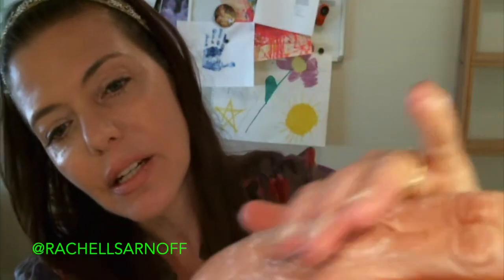Mommy Greenest Approved Via Nature Multitasking Skincare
You multitask, shouldn't your skincare? I think so. This new natural skincare line from Via Nature packs powerful ingredients into every product so they work overtime. From an exfoliating cleanser to a puff-reducing eye cream, this stuff really works!